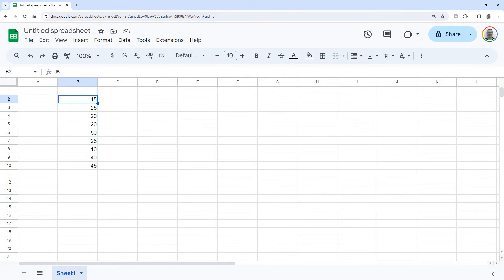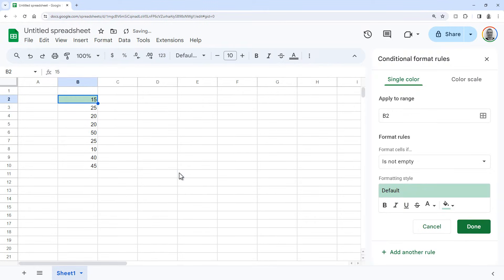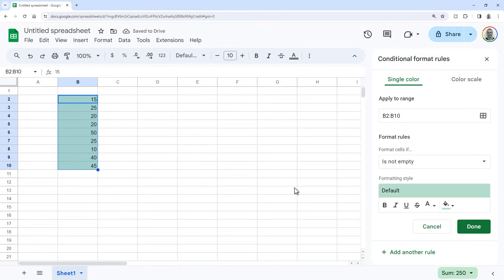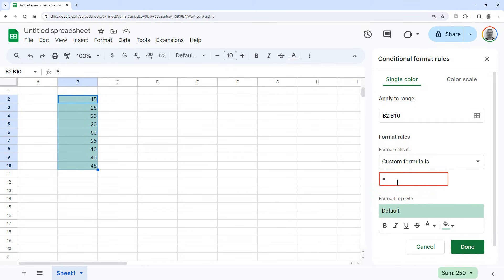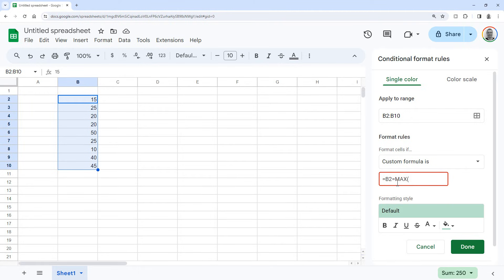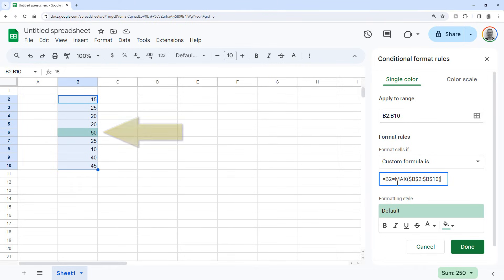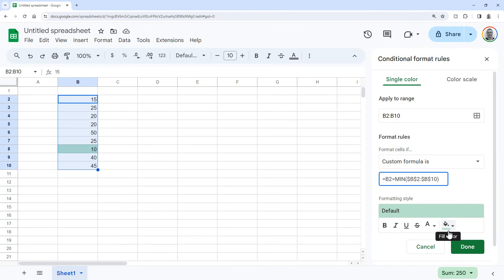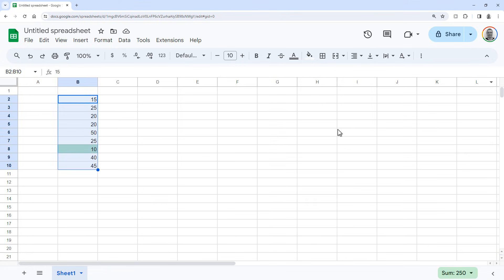Google sheets: how to highlight the Highest or Lowest value in a column! (conditional formatting)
In this video, I demonstrate how to highlight the highest or lowest value in a column, or any range (this also works with rows)! This helps you quickly identify the highest or lowest score/price/time, or any other number.

This works by applying a custom formula in conditional formatting. To do so, go to format, then select 'Conditional formatting', selecting the range, and then for 'format rule', select and using a custom formula, that looks for the minimum or maximum value in the specified range.

You can specify how to highlight the highest or lowest value. For instance by giving it a different background color, different font color, or by bolding the font, underlining it, or making the font italics.

Once applied, the highest or lowest value in the range will automatically be formatted. So if you enter a new value that is either the highest or lowest value in that range (column), it'll automatically be highlighted instantly.